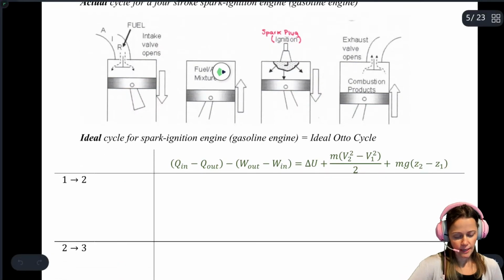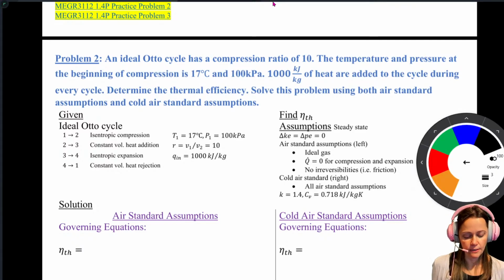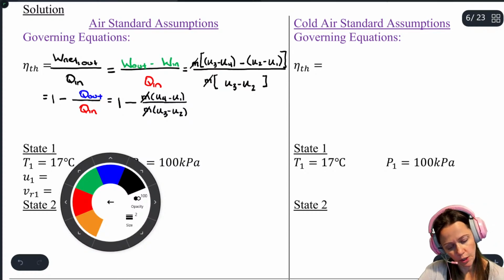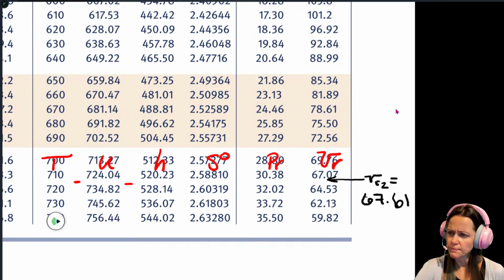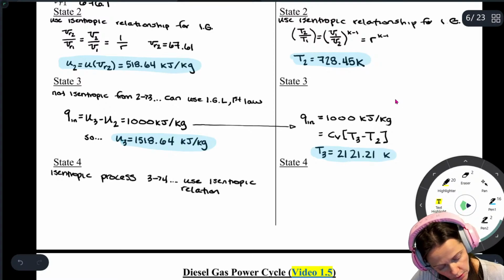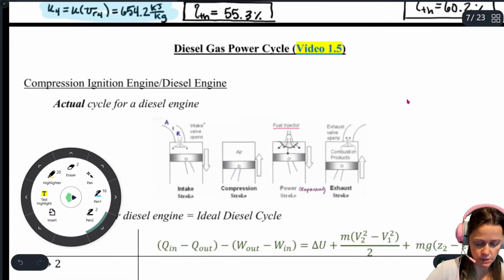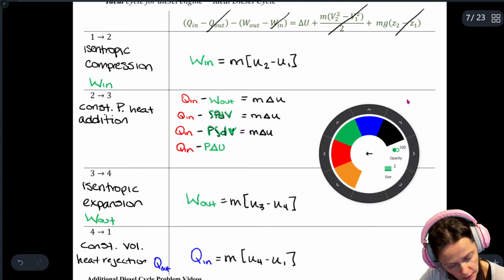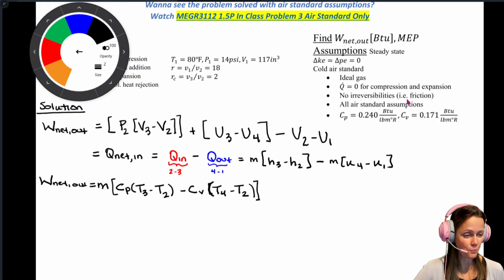Thermo II -Unit 1, Day 2, 1:25pm, Spring 2022